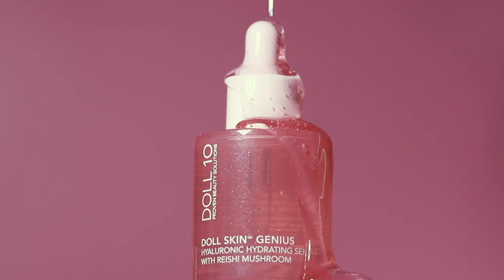Introducing something MAGICAL ✨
It's all about the power of mushrooms! Introducing our *NEW*  Doll Skin Genius™ Hyaluronic Hydrating Serum with Reishi Mushroom. This magical bottle is a multi-purpose hydrating & repairing serum with Reishi mushroom and hyaluronic acid for a visibly plump effect. This oil-free serum is formulated with all-star skin-supporting ingredients including niacinamide, coconut water & rice nutrapeptides. It helps hydrate and improve the overall appearance of skin. The lightweight gel texture helps to lock in moisture for a youthful-looking complexion. It also layers perfectly under your AM and PM moisturizers.

Launching 3/21/22